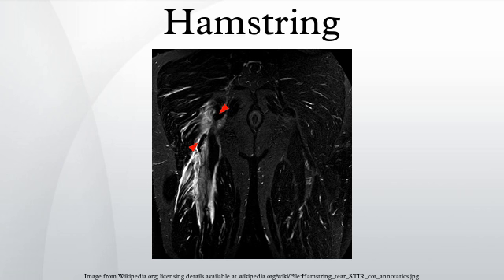Hamstring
In human anatomy, a hamstring is any of the five tendons contracted by three posterior thigh muscles (semitendinosus, semimembranosus and biceps femoris), and the term is often also used to refer to the muscles themselves. The hamstring tendons make up the borders of the space behind the knee; the muscles are involved in knee flexion and hip extension.
In quadrupeds, the hamstring is the single large tendon found behind the knee or comparable area.